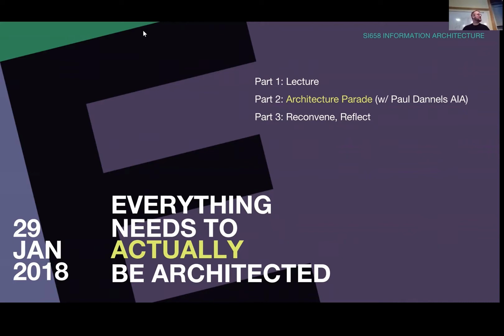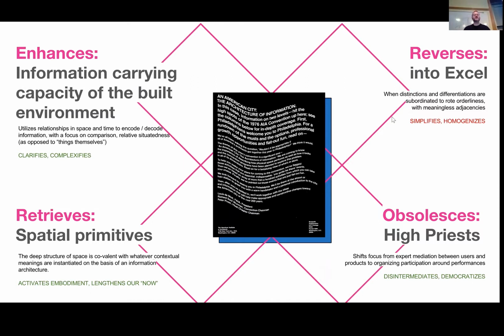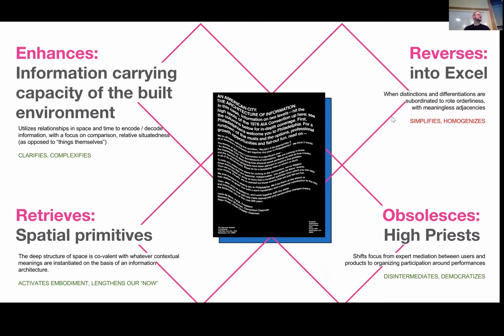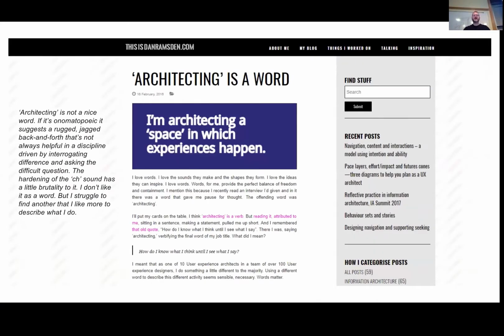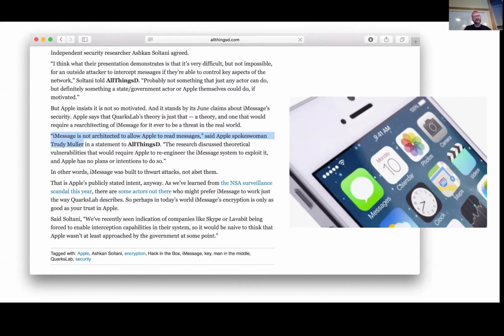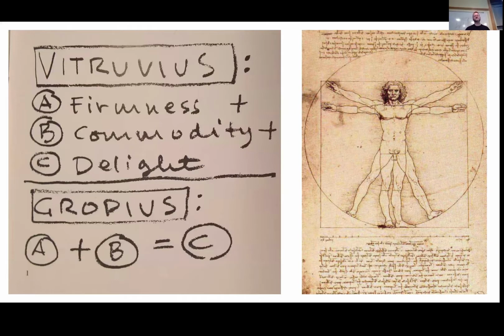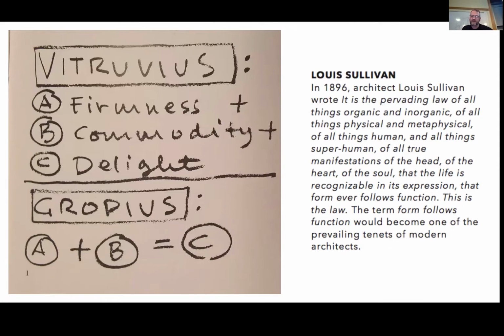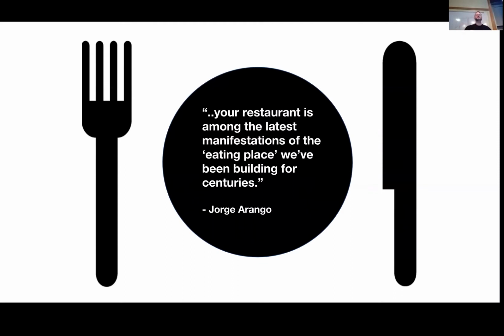Class 3, Part 1: SI658 Information Architecture - Winter 2018